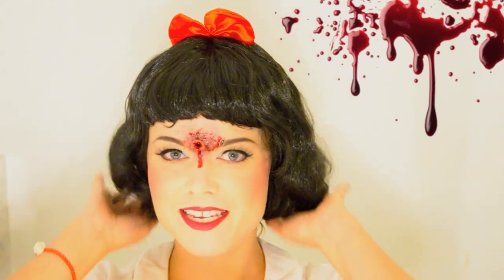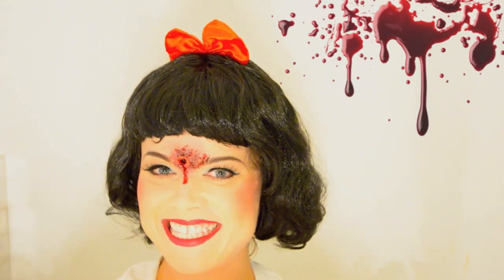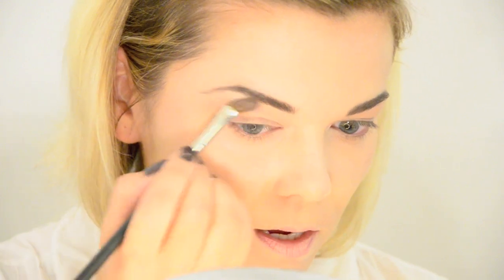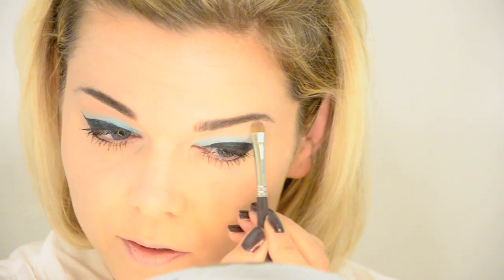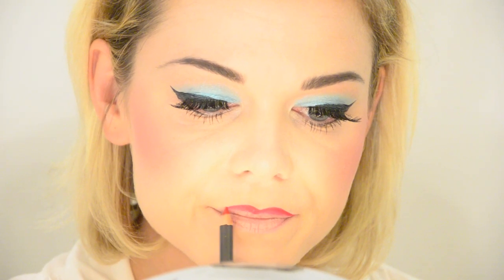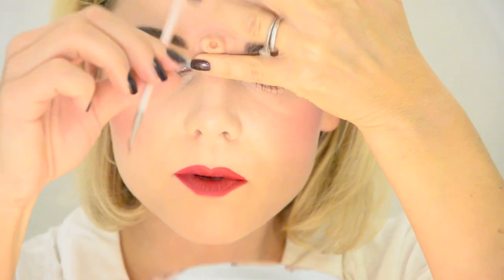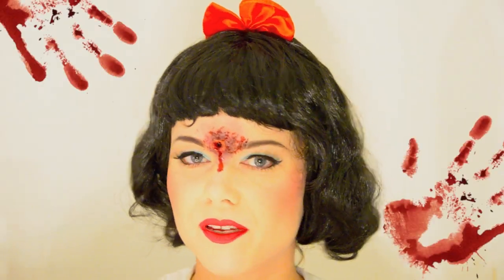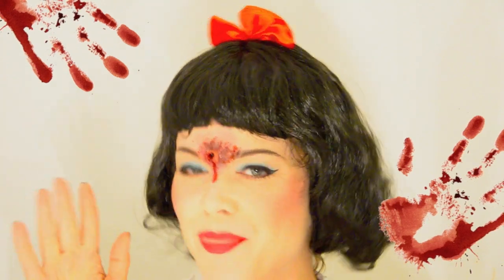Halloween makeup - Snow White got shot in the head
Hey everyone. so I decided to kill off Snow White for this halloween : ) ...not sure which of the dwarves did it, prob Happy!
Hope you enjoy this and please send me a photo if you ned up trying it out, I would love to see the results.

Happy Halloween,
Sanni xoxo

Products used:
Face:
Laura Mercier Primer
MAC Face and Body White (Pro product)
Laura Mercier Silk Creme foundation
Armani Secret Concealer in 1
Mac Mineralize in Light

Eyes:
MAC Naked Pigment
Inglot eyeshadow in 20
MUFE Aqua Seal
Mac Blacktrack
Illamasqua mascara in raven

Eyebrows:
Deborah Milano Eyebrow marker in Gris Taupe
Laura Mercier brow definer in Warm

Cheeks:
MAC Marilyn collection Blush in Perfect cheek
Tom Ford blush in Wicked

Lips:
Mac Cherry liner
Mac Deeply adored Lipstick

Bullet hole:
Ben Nye Nose and scar wax
Mac Blacktrack
Maybelline color tattoo in Tough as Taupe
NYX Cream Blush in Red cheeks
Illamasqua purple in Forgiveness
Maekup Thick Gloopy Blood
Fake blood